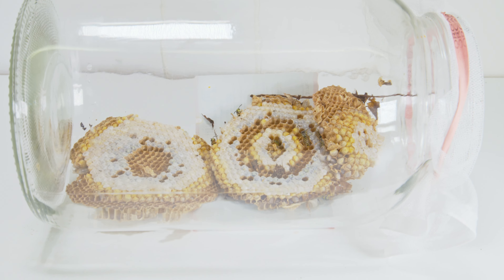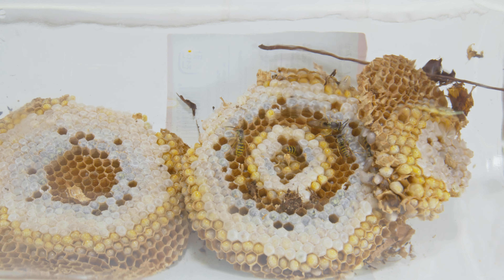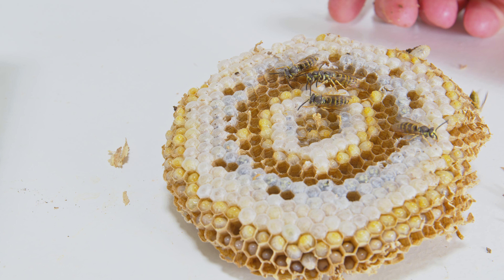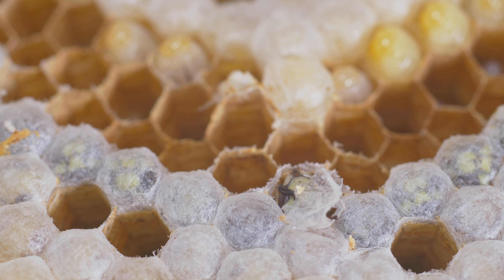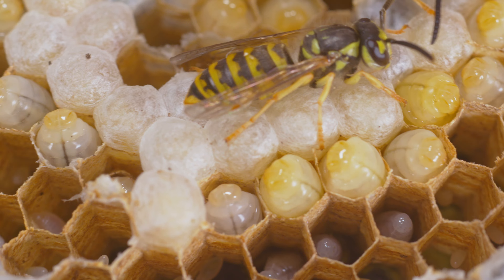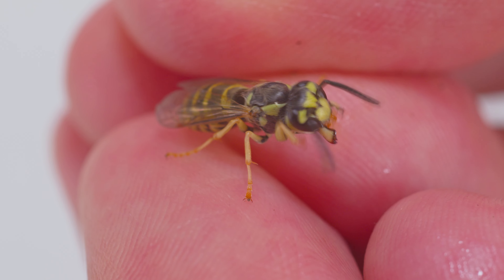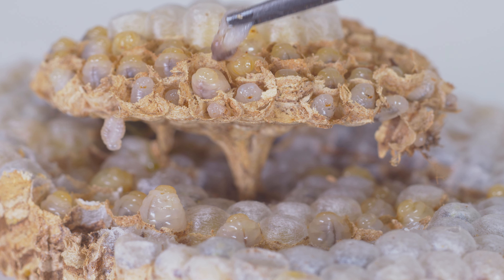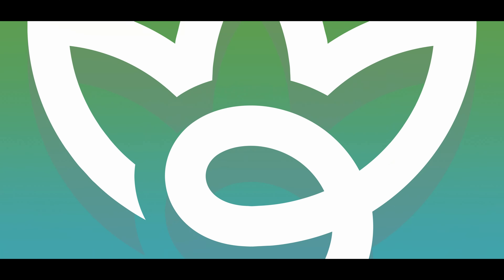Yellow Jacket Box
I found a yellow jackets nest accessible to my 2 year old so I had to dig it out. While the nest was in a jar for viewing over the course of a few hours more wasps hatched. My best friend happens to bee a bee expert and let me know that the antennae is how you can tell if they are male or female wasps. The male ones cant sting. I did my best to identify the wasps and determined the fastest way to identify such things was just sticking my hand in the jar, if they sting, well they are female.

I lucked out and only males had hatched and we had a rootin tootin good time. Hope you like these random nature vids that give you a glimpse into what a wasp nest looks like inside and active.

Lights_________________

36 True Watts
Works great in light fixtures

Random Necessities_______________________________________________

Materials________________________________________________________